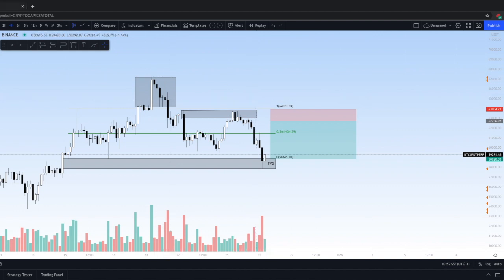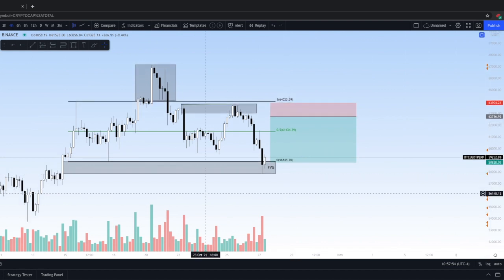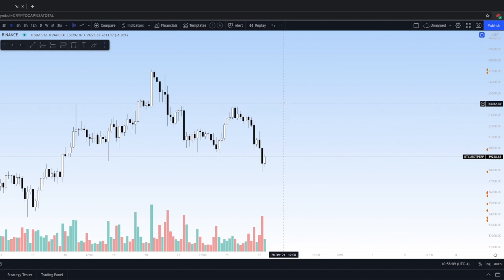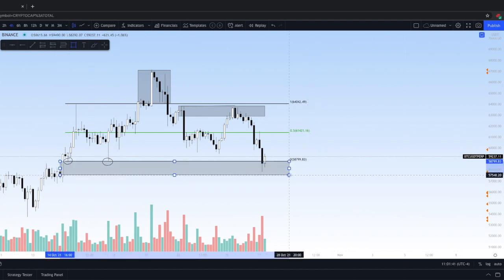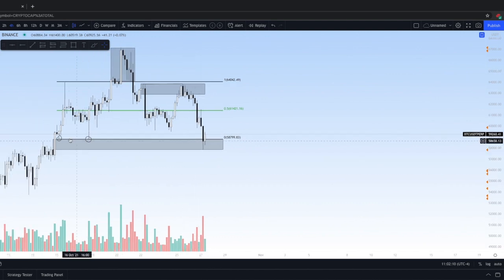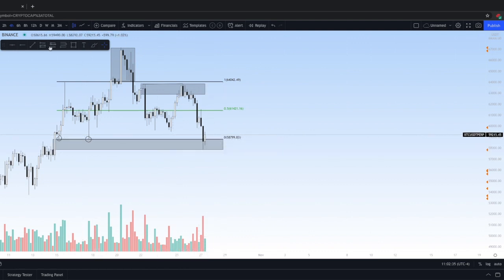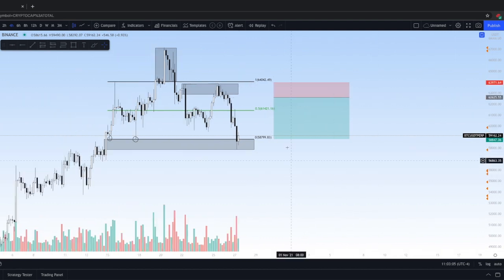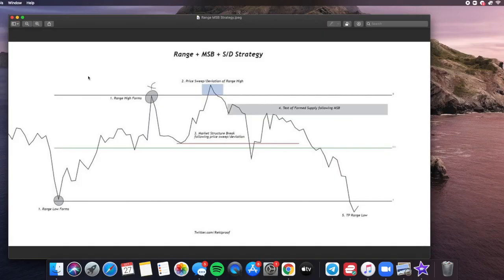BTC Crash- Strategy To Predict The Next Pullback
BTC Crash- Strategy To Know For Next Time

I go over the Range + MSB + S/D Strategy made by @RektProof RP

Let me know if I missed anything or you have any questions!